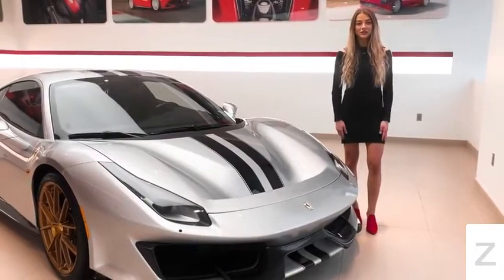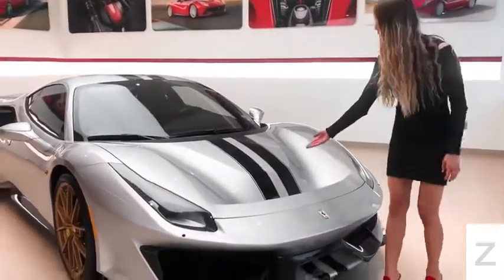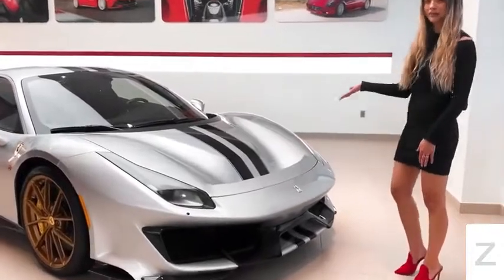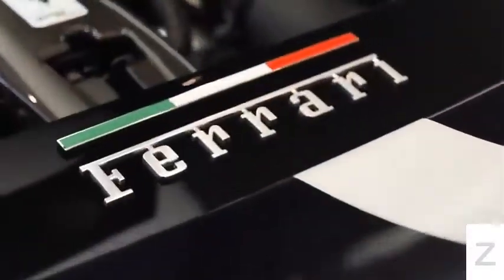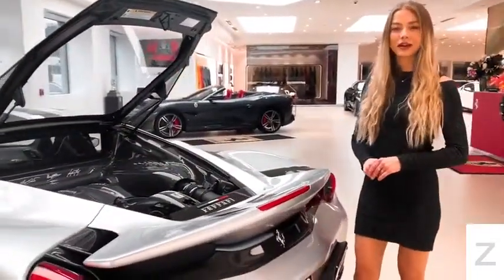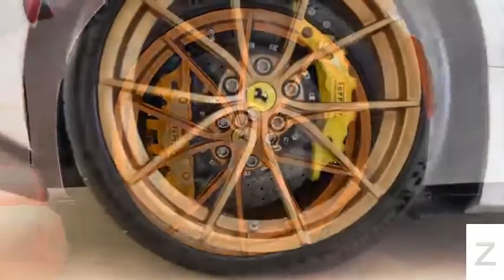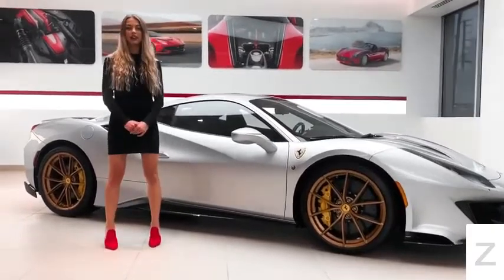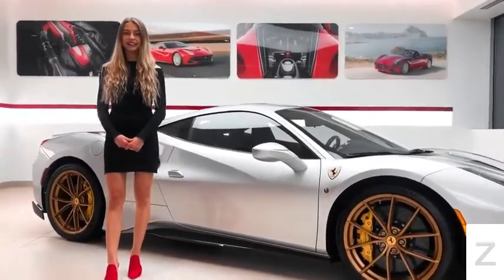Ferrari Portofino - Ferrari Portofino - The Best Looking Convertible Ferrari Ever? | Test Drive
11 Fast Facts About Ferrari

It’s gracefully styled in the tradition of Ferraris from the 1950s and ‘60s, with a sharp nose and graceful curves running front to rear. It packs a 611-horsepower turbocharged 3.8-liter V8 and an eight-speed dual-clutch transmission that should enable a 0-60 mph time at under 3.5 seconds. The usual suspects appear on the options list, and they are every bit as expensive here as they are elsewhere in the line. If you want the car painted in a “Ferrari historical color,” you’ll pay around $12,500, while the available Magneride dual-mode suspension costs nearly $5,600.

While the new twin-turbo 488 GTB is all the rage these days, we must not forget about the last mid-engine twin-turbo Ferrari - the F40. The F40 features a 2.9L twin-turbo V8 and served as the successor to the 288 GTO, but you already knew that.

It channels a healthy 710 horsepower through the rear wheels via a seven-speed automatic transmission. With a throaty exhaust note, it can sprint from 0-60 seconds in a hair under three seconds. Expected sometime in 2020, the new Roma is a four-passenger grand touring coupe that’s said to be engineered with enough refinement and comfort to be used as a daily driver.

The difference in the upgrade between a Performance and Performance w/ Ludicrous Mode Model S, for example, is merely the acceleration capacity of the vehicle. Ferrari is the newest of all Italian automotive marques save for Lamborghini and Pagani. Alfa Romeo, FIAT, Lancia, Maserati, Bugatti (if it is technically an Italian company) are all older than Ferrari, by at least thirty-plus years. While much is said about Ferrari and it is talked about with such reverence, it is not the oldest Italian marque. Ferrari has never made an SUV and most likely intends to never make one.

A fire extinguisher costs over $1,000, and if you smoke, you’ll have to pay upwards of $800 for what amounts to an ashtray and lighter. Nevertheless, the Model X seats 7 and boasts a 0-to-60 mph acceleration of 2.8 seconds in its Ludicrous Mode model – an unprecedented feat in the EV industry. Generally known as the Tesla Crossover, the Model X is the fastest sport utility vehicle in the automobile industry. The Performance line will always have a faster 0-to-60 miles per hour acceleration and overall faster top speed, but it does not have a longer range overall in terms of miles traveled. Similar to Apple’s product release strategy with its iPhone 6 and iPhone 6S pairings, the Performance models are meant to provide a slight product upgrade for the true Tesla fanatic.

Try to drive a sports car, whether it is a Ferrari or another brand - a true sports car - and then try to jump in an SUV. It can be a fast car, but the weight of the car, the position of driving, it’s a different concept,” Galliera says. And Ferrari is competing against not only specialist car brands, such as Lamborghini or Porsche, but generalist car makers including Mercedes and Audi who are also actively seeking to capture their share of the specialist market. Ferrari’s representation in the region is about to get a whole lot more significant, as the firm revealed it will increase its car production to 7,900 this year, up from 7,664 last year. “So sometimes we have a question on what is the difference of Ferrari versus other sports car manufacturers.

Even the car maker’s Ferrari World theme park in Abu Dhabi is doing well. A second is being built in Spain and Ferrari has recently signed an agreement to develop a third park in China. “This is one of the most common questions and, as always, we like to answer in the same way, which is ‘no’. We don’t have any plans to develop an SUV simply because we believe that it is not consistent with our company strategy.

They can answer much better than I can, because they have the passion, the feeling. They can feel the difference of driving a car that is not only delivering performance, but also emotion that some other cars are not able to deliver. In the first quarter of 2016, Ferrari revealed an $88m profit, a 19 percent rise since the same time last year. It sold 1,882 cars in the first quarter, marking a 15 percent rise from the same period in 2015. The high numbers are largely due to sales rising by double-digits in Europe, China and the Middle East.

Apple CarPlay, which is included with many lesser cars, costs over $4,000 here. A matching golf bag, should you choose to play through, is priced at around $11,000. New for 2020, the F8 Tributo is a gracefully cast two-seat coupe with an abundance of exterior curves and slashes that beg a closer look from every angle. It comes powered by a mid-mounted twin-turbocharged 3.9-liter V8 engine it shares with the 488 Pista.

The latter, Galliera says, is especially important